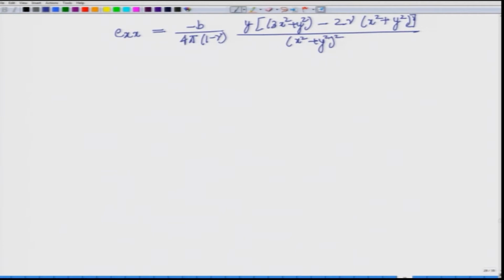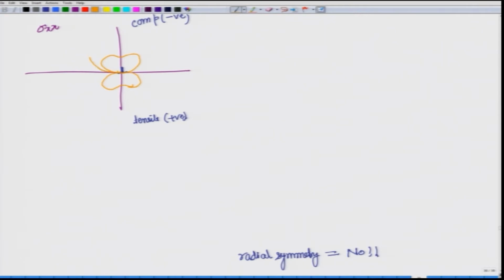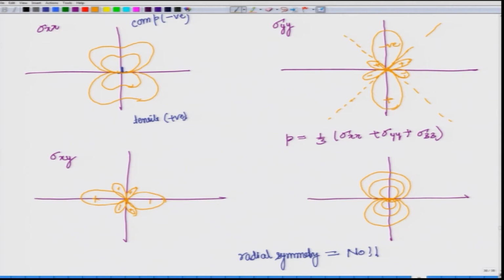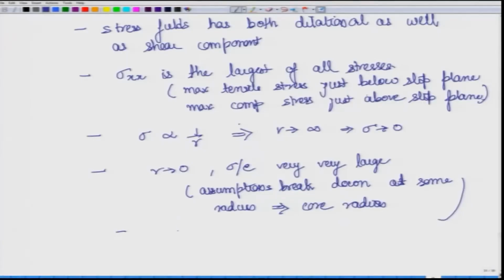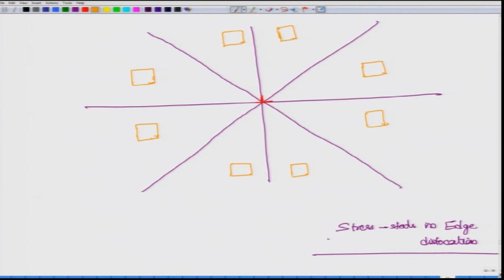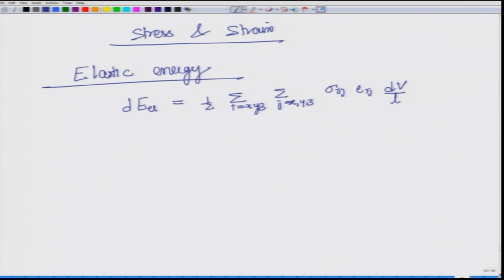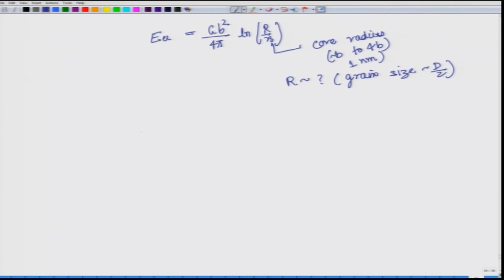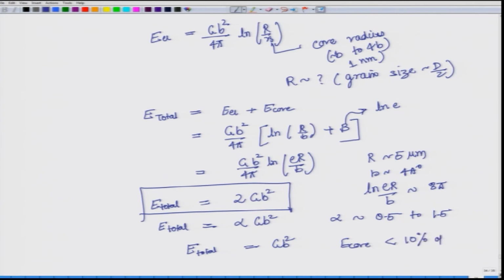Stress State around Edge Dislocations+Elastic Energy of Dislocations: Lecture 22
Course: Defects in Crystalline Solids (Part-I)